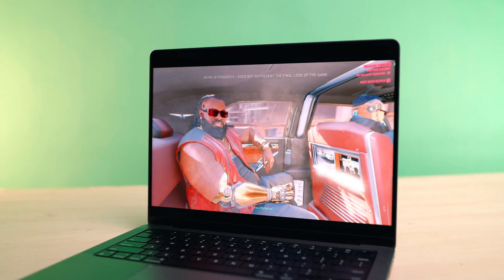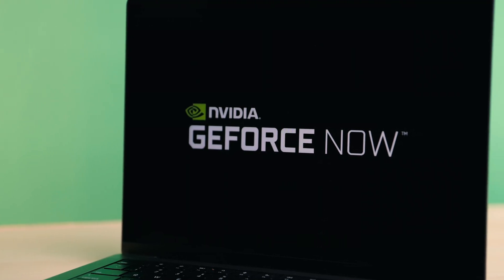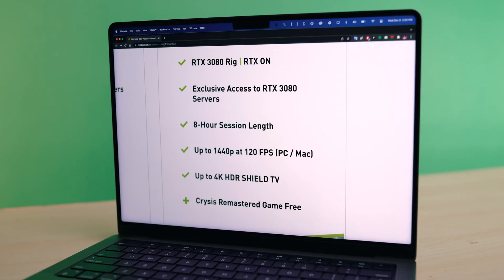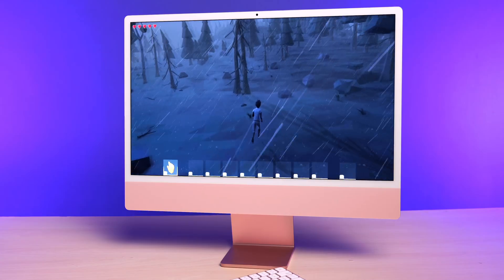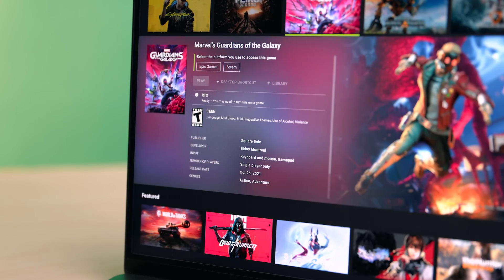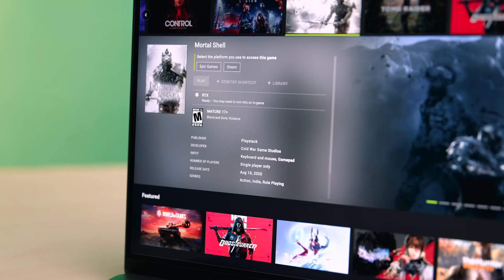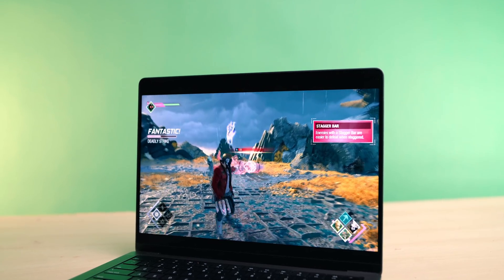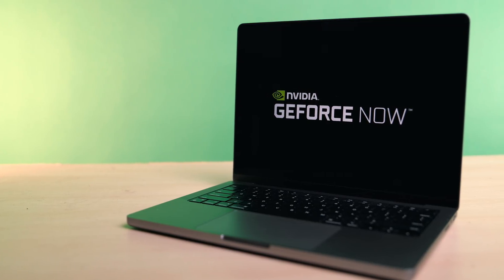120FPS Gaming on Mac is here! GeForce NOW RTX 3080 [Sponsored]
Also, don't forget to click the 'LIKE' button in order to vouch for the quality of the video. This helps expose our content to other potential viewers helping us to grow the channel and thus lets us produce more videos. Thank you very much for taking the time out of your day to watch.

JEFF'S EVERYDAY ESSENTIALS:
Whoosh! Screen Cleaner
Slope mini iPhone stand

GEAR I USE TO MAKE VIDEOS:
- Canon R5
- Atomos Ninja V+
- MixPre-3 II
- Shure SM7B
- MacBook Pro (2021)

TIMESTAMPS:
0:00 Introduction